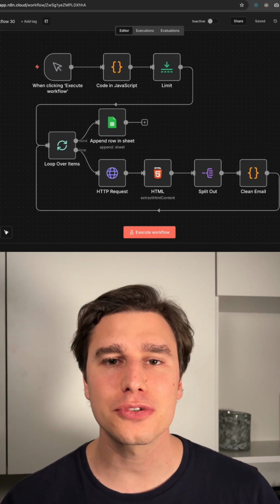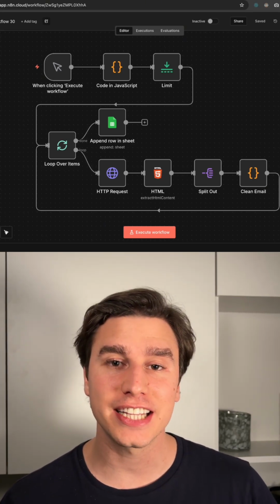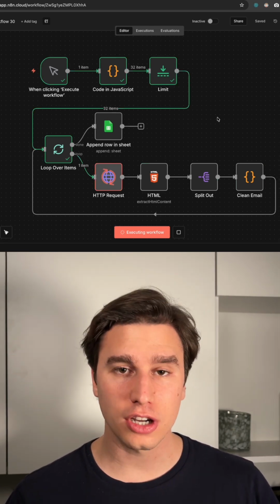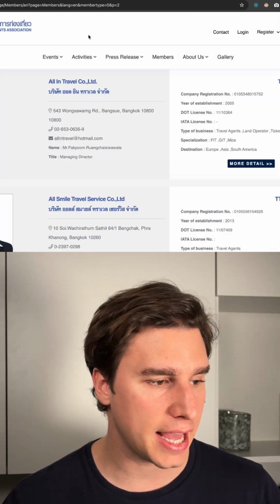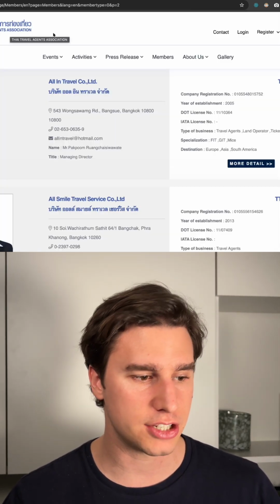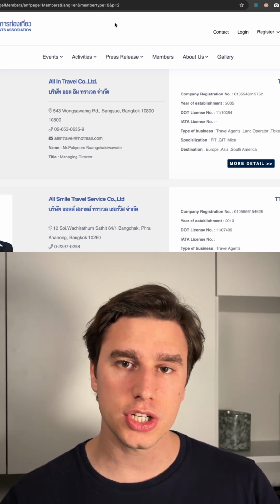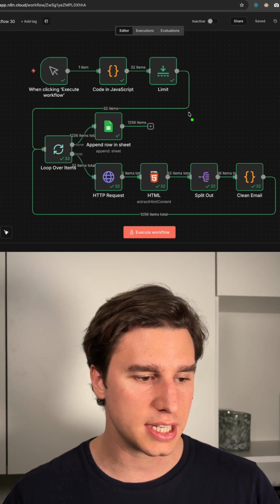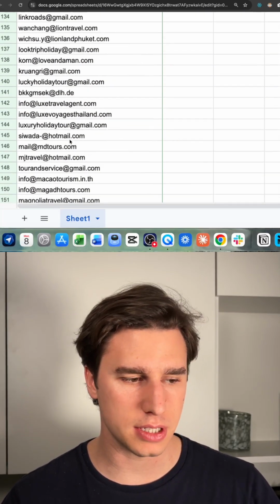How To Scrape Unlimited Leads Using n8n (100% FREE)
In this video, I’m going to show you how to scrape thousands of leads for free using n8n — so you can build targeted outreach lists without paying for lead-gen tools.

We’ll cover:
- How to extract names, emails, and phone numbers from a public directory using n8n.
- How to clean and format those contacts automatically so you get a ready-to-use list.
- A full demo using a real directory example, so you can repeat the exact same automation for your niche.